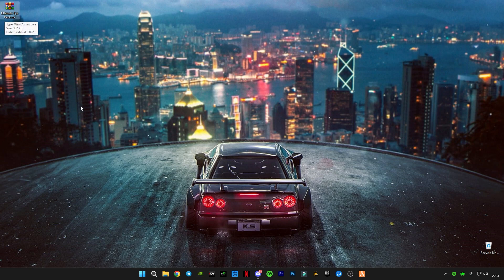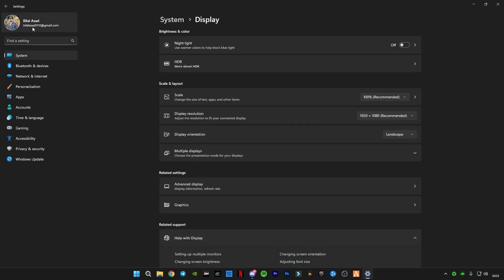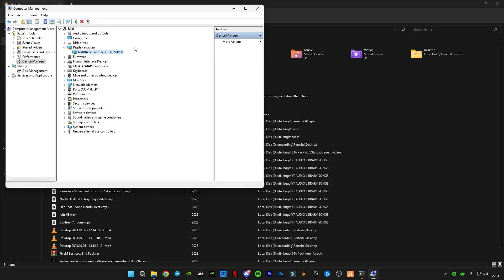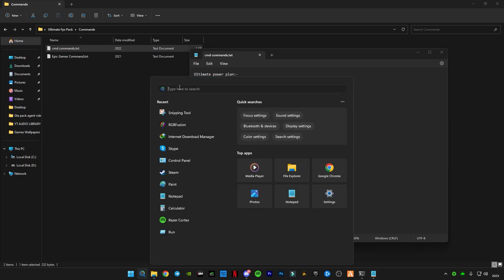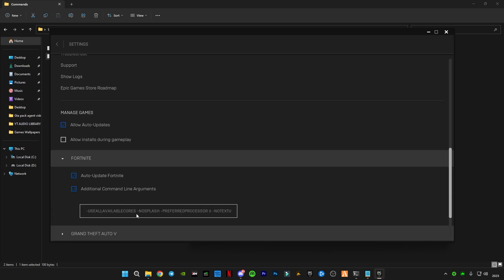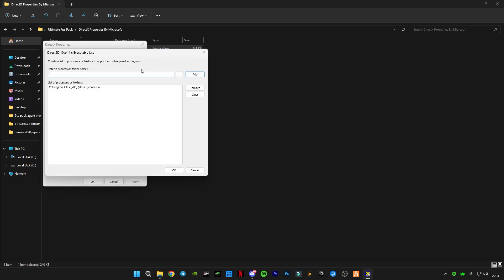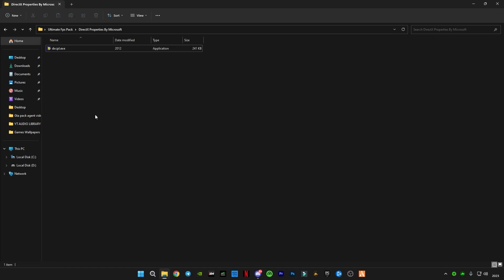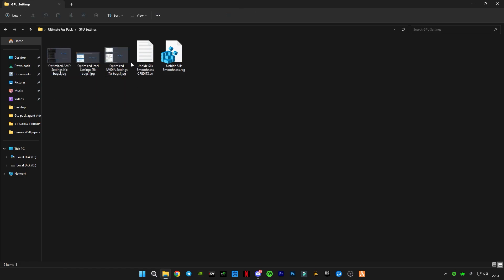Fortnite Fix FPS Drops & Stuttering in Chapter 4 Season 4! PERFORMANCE MODE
🔽ULTIMATE FPS PACK🔽
▶Fortnite Fix FPS Drops & Stuttering in Chapter 4 Season 4! PERFORMANCE MODE - How To Finish Input Delay & Lagging Chapter 4 PERFORMANCE MODE!
RAM:   16 GB ddr4 3200 MHz
GPU:   Zotac 1660 Super APM Edition
Moniter: Reddragon 165 Hz
Power supply: 700 w
SSD: 256GB
HDD: 3TB
Casing: 1st Player D3A DK
Keyboard: Razer BlackWidow Ultimate Stealth
Mouse: HP Omen 600
Window 11